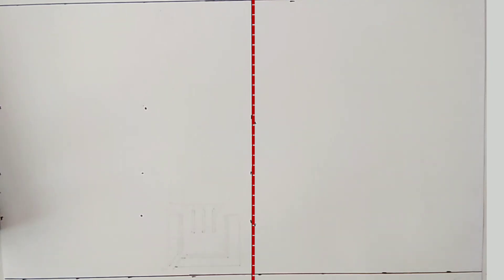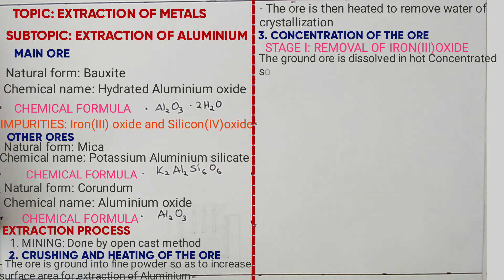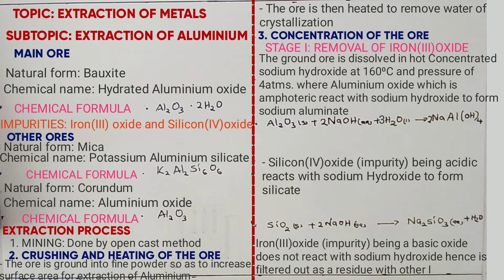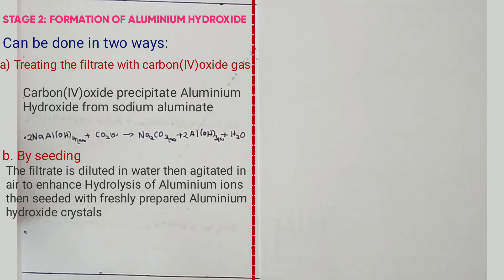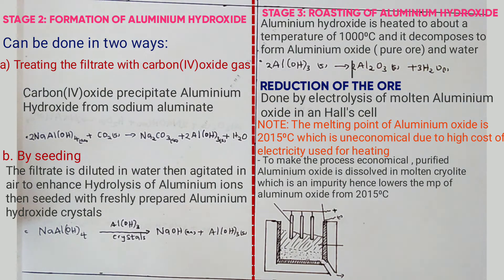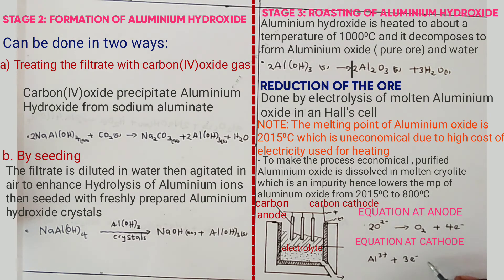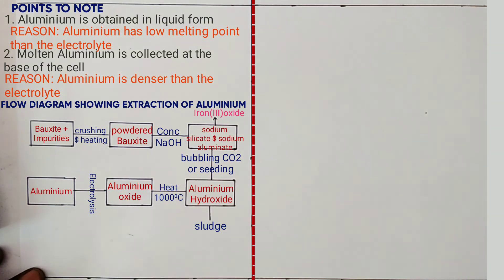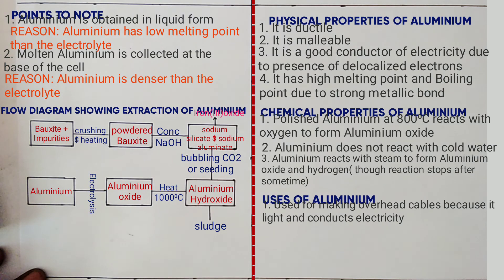FORM 4: EXTRACTION OF METALS( Aluminium)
Sample K. C. S. E questions on extraction of Aluminium
1. Name the main ore for extraction of Aluminium(1mk)
2. Name the Impurities present in Bauxite(1mk)
3. Explain how Iron(III)oxide impurity in removed in extraction of Aluminium (3mks)
4. State two ways in which Aluminium Hydroxide can be obtained from sodium aluminate (2mks)
5. Why is Aluminium oxide reduced by electrolysis and not using carbon(1mk)
6. The melting point of Aluminium oxide is 2015⁰C .
     a. What is the disadvantage of operating at this temperature (1mk)
     b. Explain how the problem can solved. 2mks
     c. Why is necessary to lower the mp of Aluminium oxide (1mk)
     d. What would if Aluminium oxide is electrolysed at temperature
         less than 950⁰C(1mk)
7. During electrolysis of molten Aluminium oxide in an Hall's cell
    a. What types of electrodes are used(1mks)
     b. Name two compounds that make up the electrolyte(1mk)
     c. Write the Equation at the cathode(1mk)
     d. Why is Aluminium ions preferentially discharged to sodium ions
          at the cathode(2mks)
     e. Give reasons why Aluminium is;
               I) is obtained in molten state (1mk)
               II) Is collected at the base of the cell(1mk)
     f. Carbon anode is replaced quite often. Explain(2mks)
8. Why is it necessary to crush the ore before it is concentrated? (1mk)
9. Apart from Bauxite state the chemical name of another ore(1mk)
9. Why is Aluminium in making overhead cable(2mks)